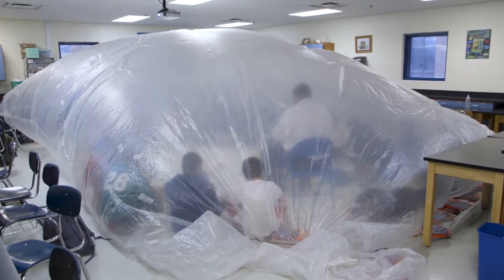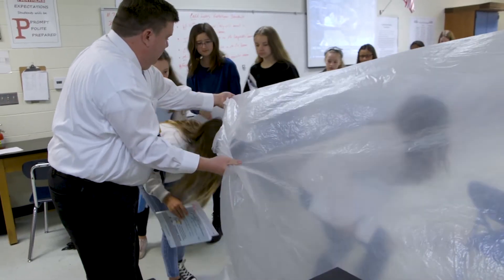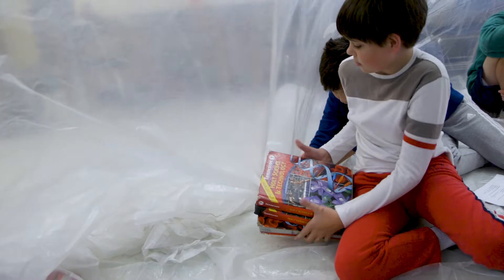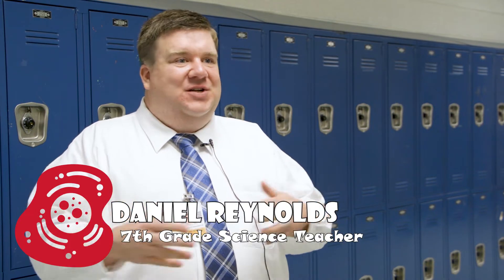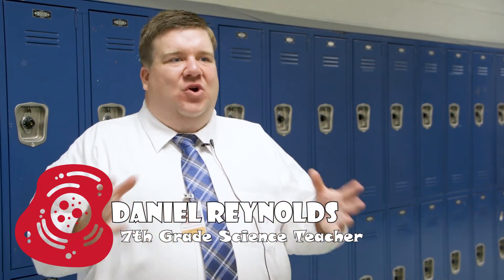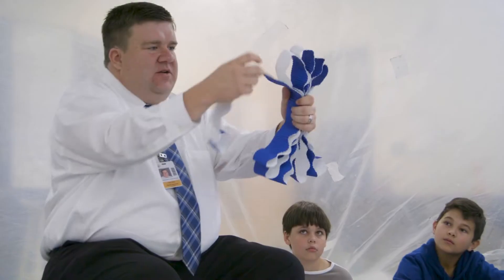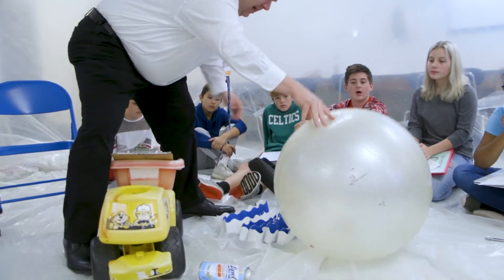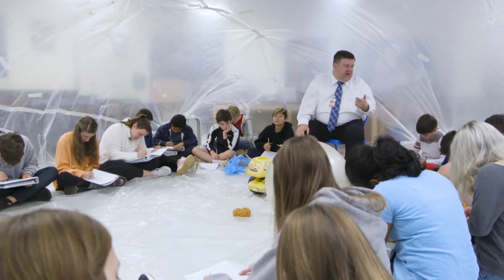Page Middle Students Learn Parts of a Cell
Learn how a large piece of plastic is helping students at Page Middle understand the parts of a cell.